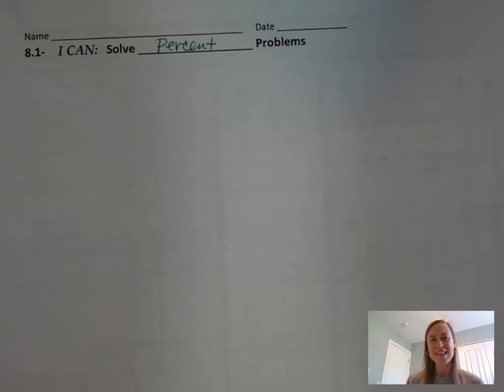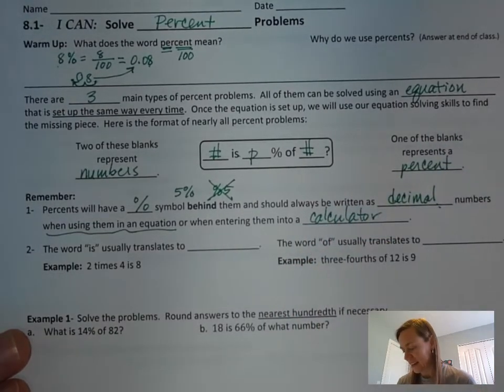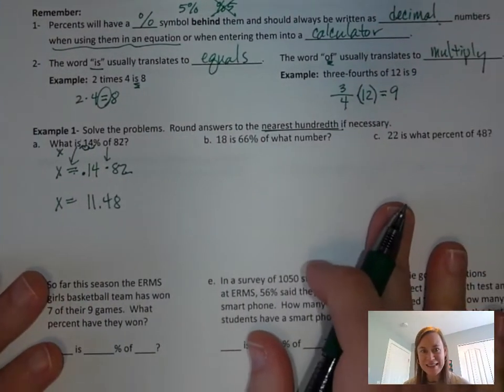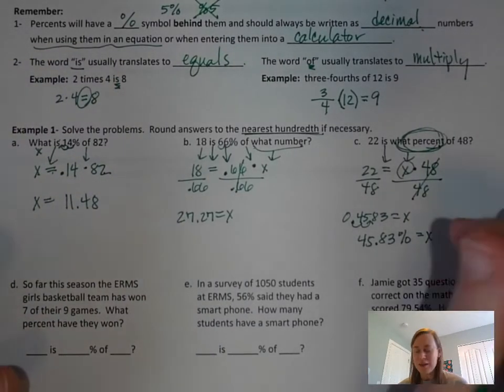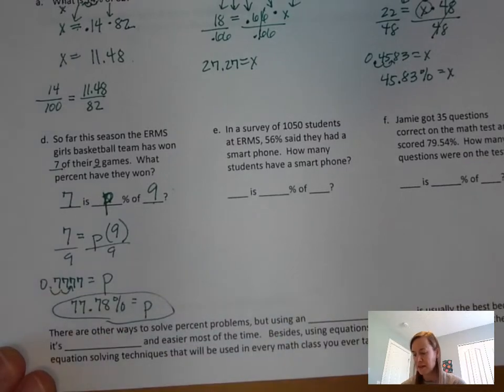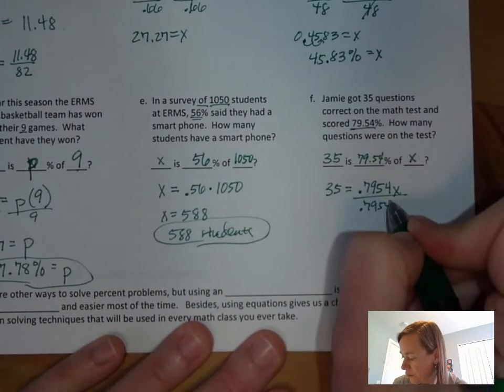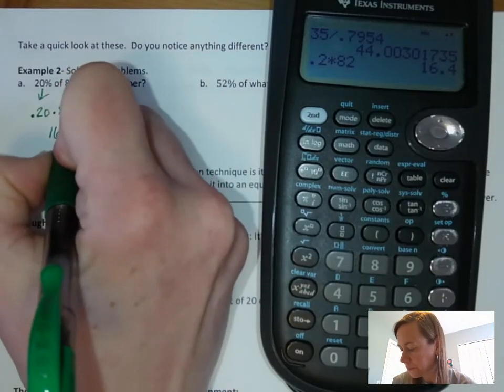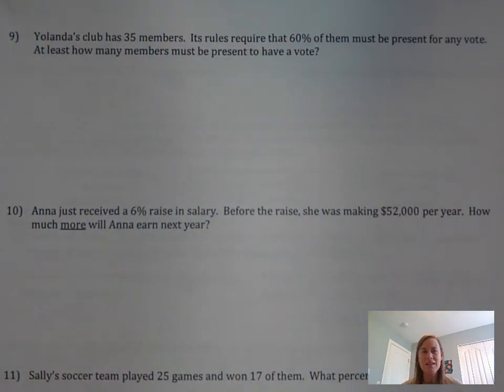7 8.1 Percents